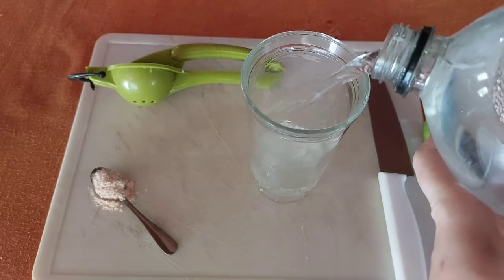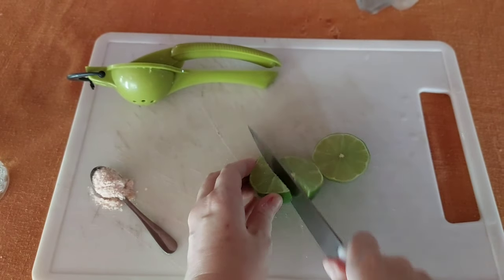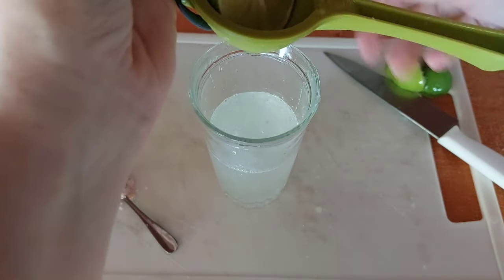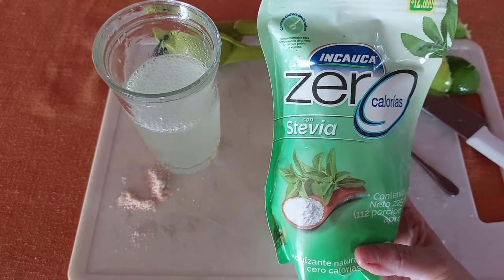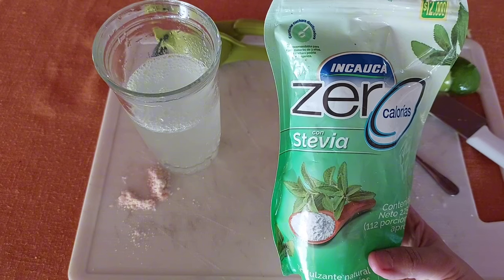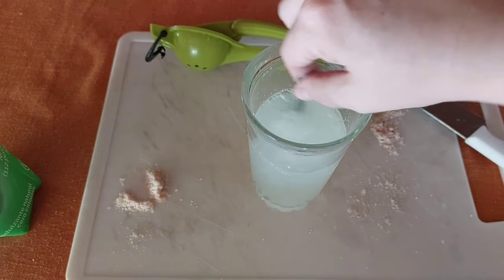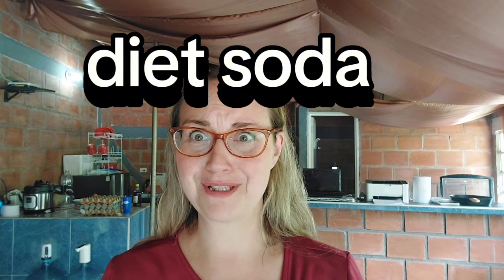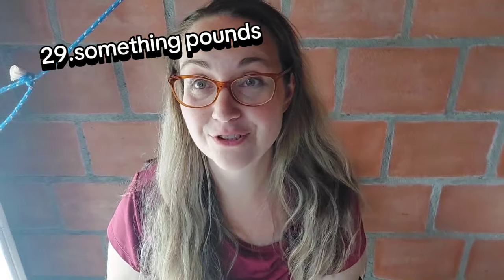Stop drinking soda! Do this instead!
Drinking a refreshing mix of lime, salt, carbonated water, and stevia offers numerous health benefits compared to traditional soda or diet sodas. This homemade beverage is free from the high sugar content and artificial sweeteners found in many sodas, which can contribute to weight gain, diabetes, and other health issues12. The natural ingredients in your recipe provide essential nutrients and electrolytes, helping to keep you hydrated and energized. Lime adds a boost of vitamin C and antioxidants, while the salt helps maintain electrolyte balance, especially after physical activity3. Stevia, a natural sweetener, offers a guilt-free way to enjoy sweetness without the negative effects of sugar or artificial sweeteners4. Overall, this drink is a healthier, more natural alternative that supports your well-being and keeps you feeling refreshed.